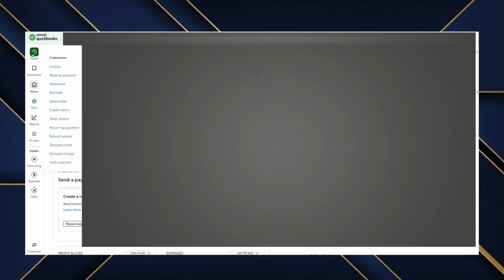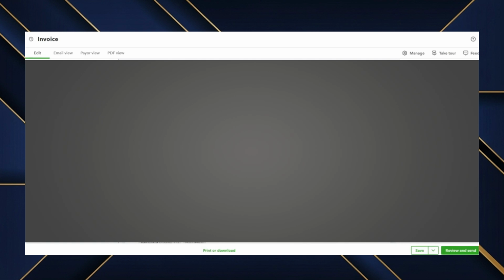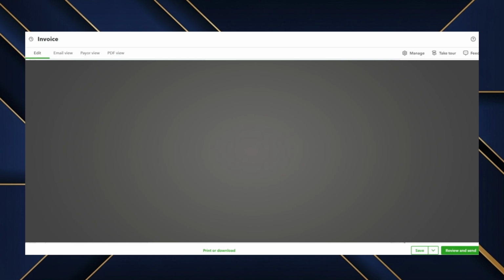How to Create an Invoice and Receive Payments in QuickBooks Online New Interface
Learn step-by-step how to create professional invoices and efficiently receive payments using the new interface in QuickBooks Online. This tutorial covers everything from setting up your invoice details to recording customer payments, ensuring your financial records are accurate and up-to-date. Master QuickBooks Online invoicing and payment processing with this comprehensive guide.